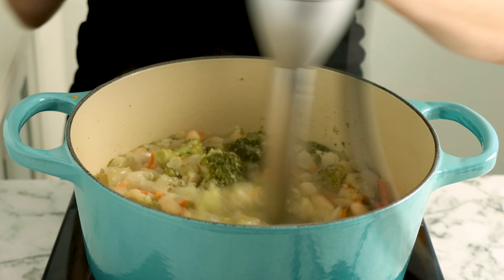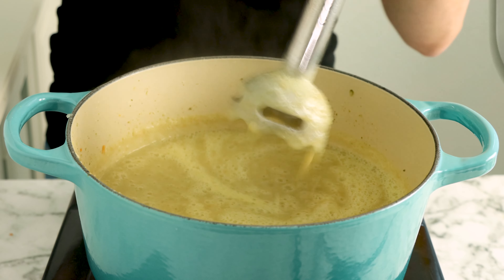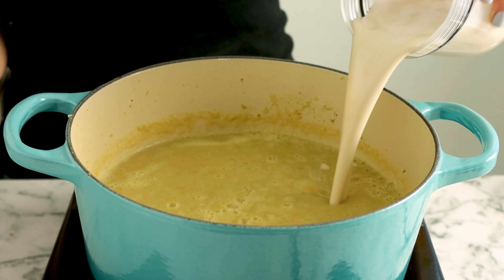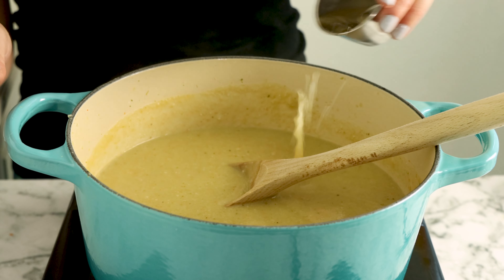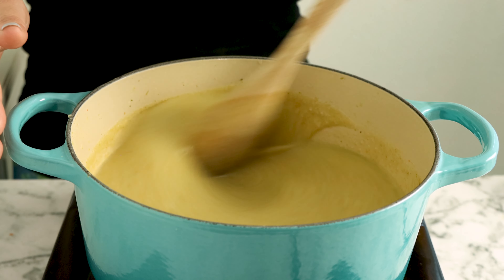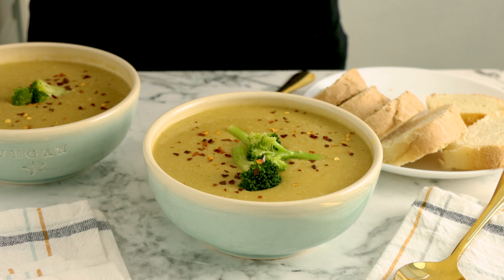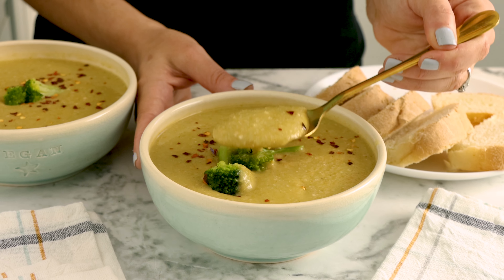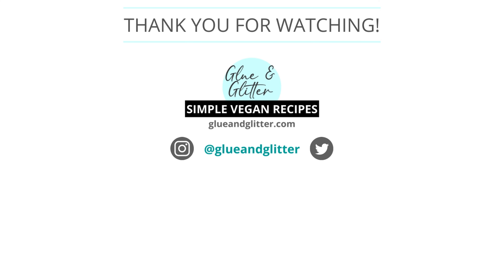Creamy Vegan Broccoli Soup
Simple, creamy vegan broccoli soup is healthier than its dairy-filled counterpart without sacrificing any delicious richness! Nut-free and oil-free options included.

💛Ingredients💛
▢ ¼ cup cashews - soaked for 15 minutes in hot water, then drained
▢ 3 cups vegetable broth - divided
▢ 1 cup minced sweet onion
▢ ½ cup minced carrots
▢ 12 ounce bag of frozen broccoli florets - or 3 cups fresh broccoli
▢ 1 15 ounce can white beans - drained and rinsed
▢ extra steamed broccoli - for garnish

*Immersion Blender
*3.5 Qt. Le Creuset